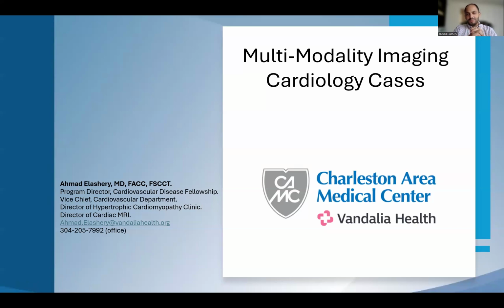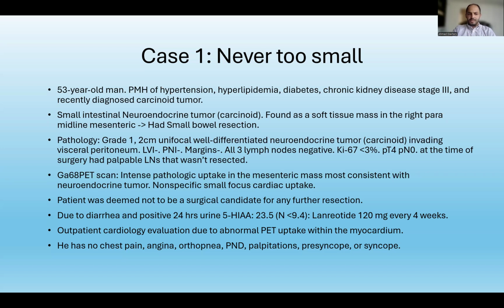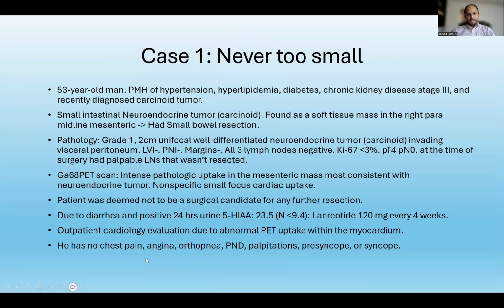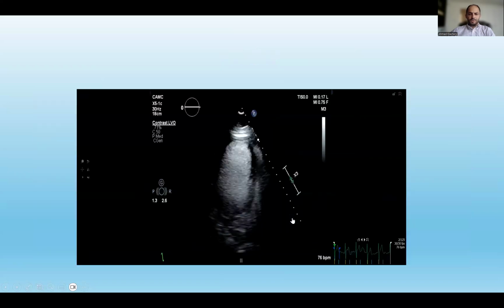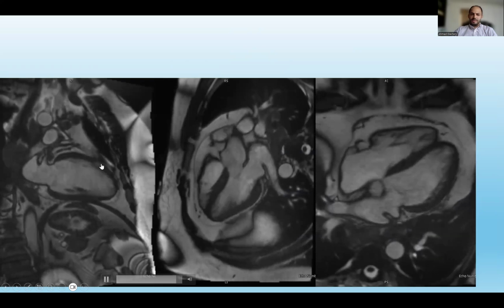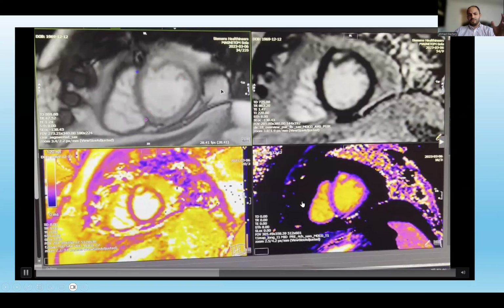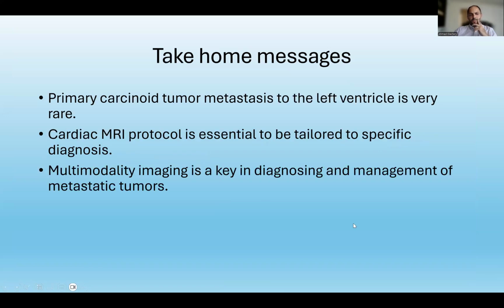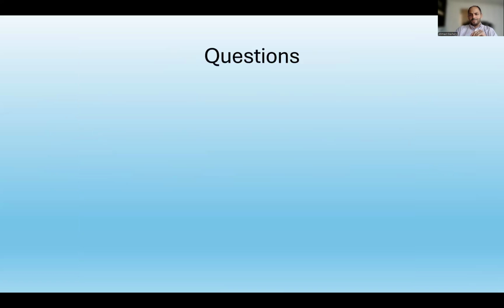Rare endocrine tumor metastasis to the left ventricle